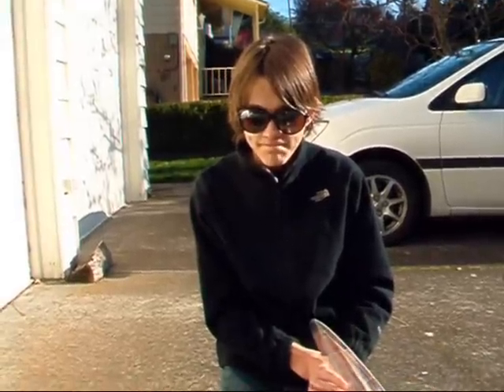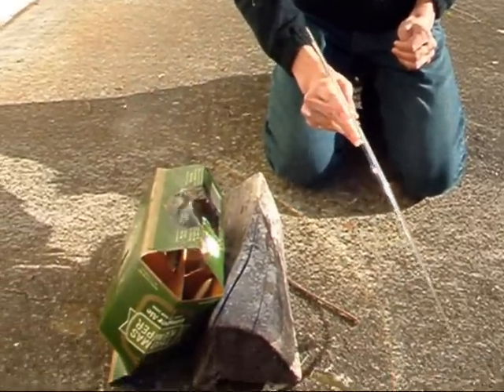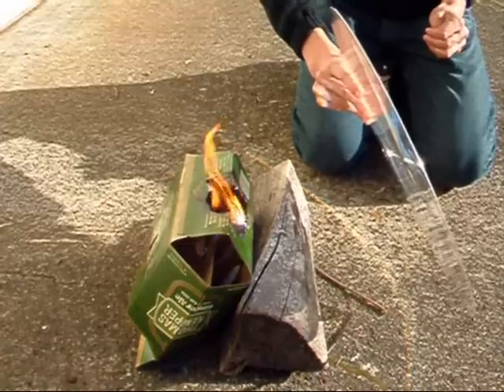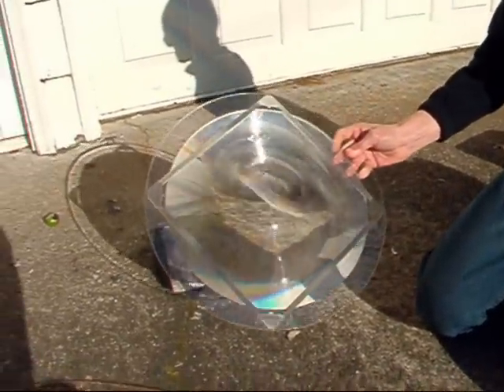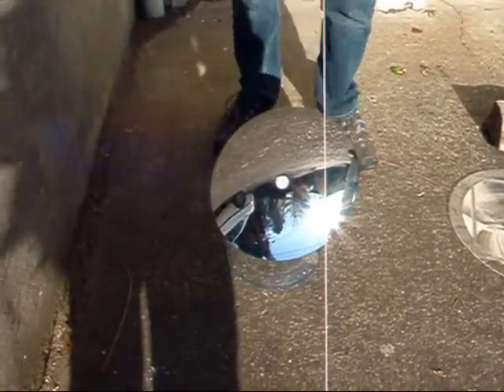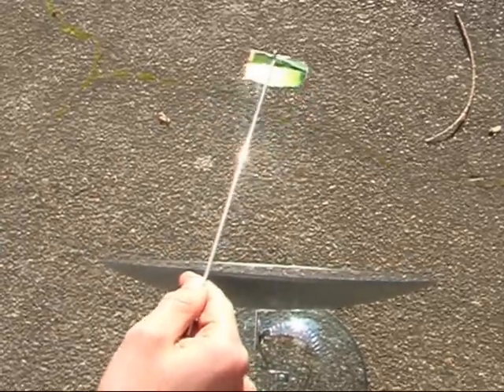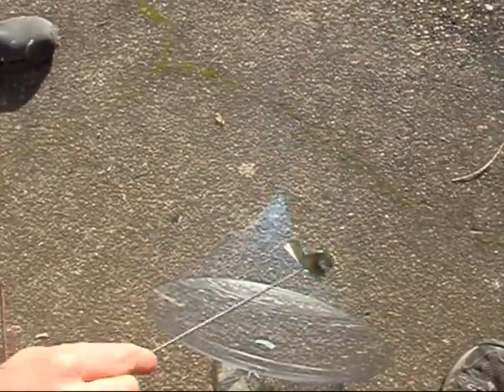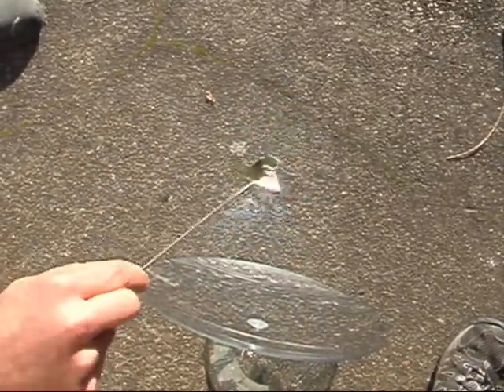Demonstration of Solar Concentrators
We light a box on fire using a Fresnel Lens and a Parabolic Mirror to concentrate the sun's energy.